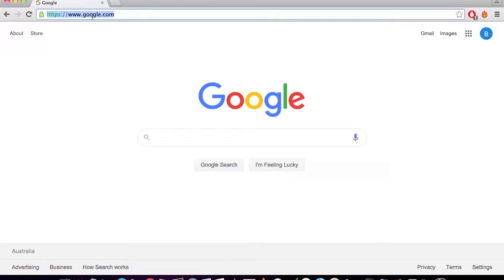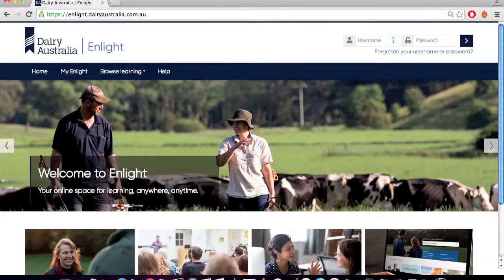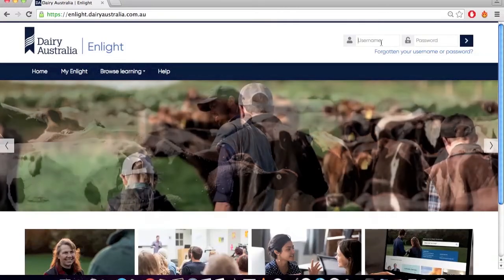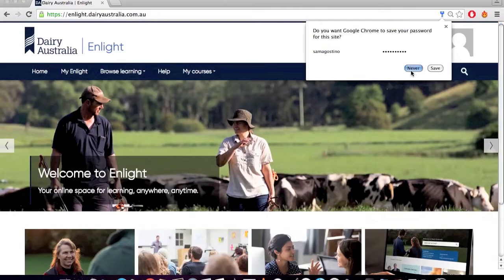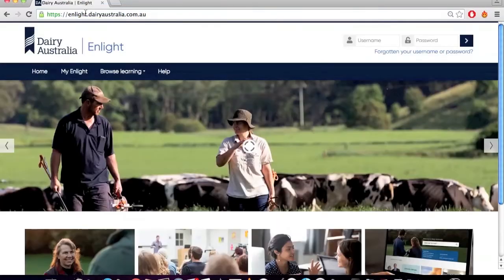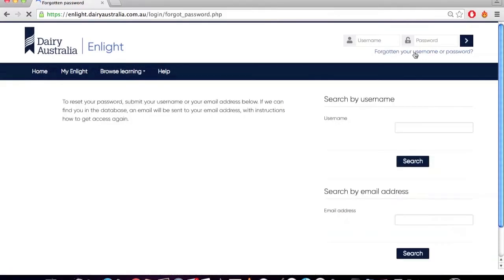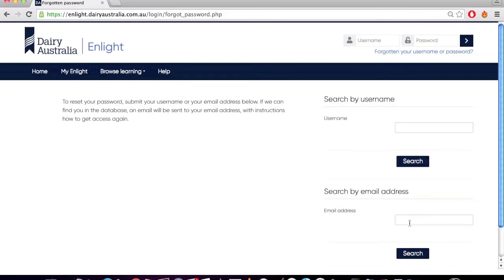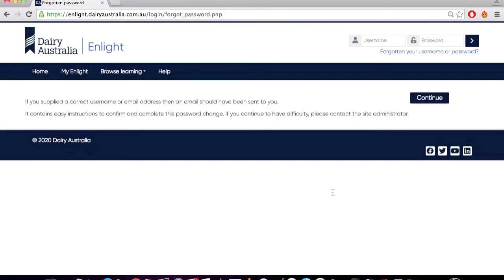Obtaining your username and password, logging in and resetting password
In this video you will learn how to obtain a username and password, log in and reset your password in Dairy Australia’s online learning portal Enlight.